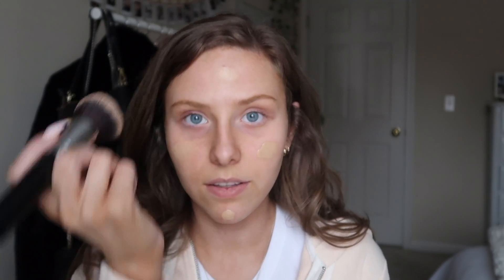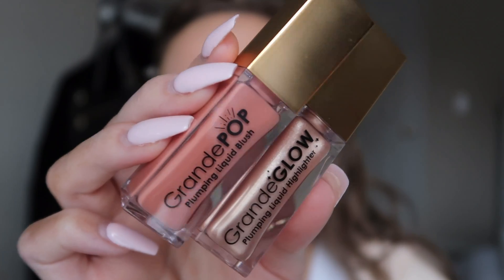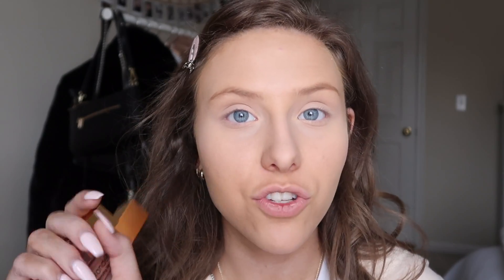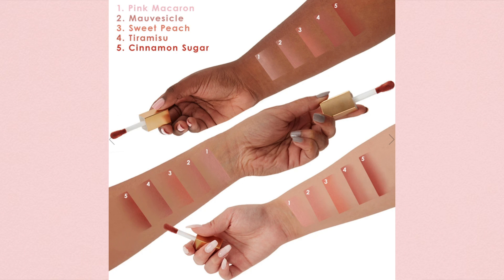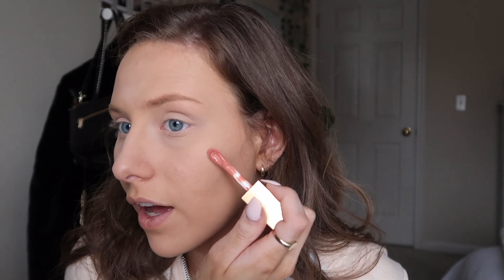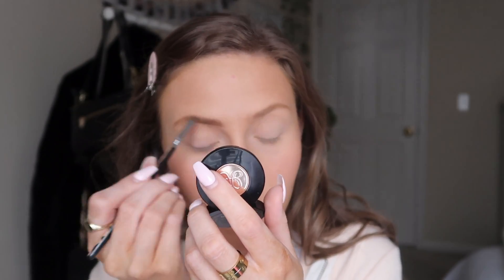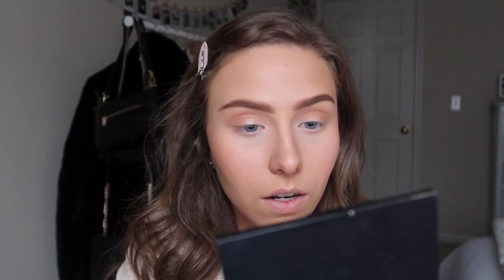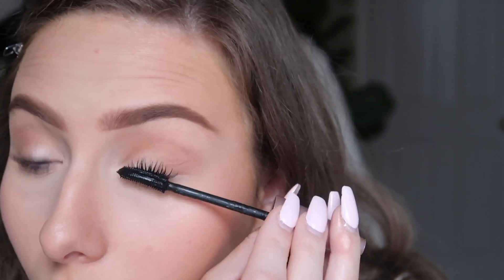natural everyday makeup for school | get ready with me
Make sure to check out GrandeGLOW & GrandePOP!! They are both available online and in stores at Ulta Beauty!
hello! I hope you all enjoyed this natural everyday makeup look for school / college ! let me know if you'd like to see more get ready with me videos on my channel! thanks for watching :)

▷ PRODUCTS USED:
- tanning drops
- brow powder
- brow gel (clear)
- morphe palette (hang ten, sunnies)
- lipgloss (Marc Jacobs sugar sugar)